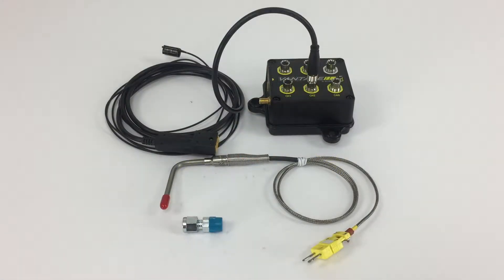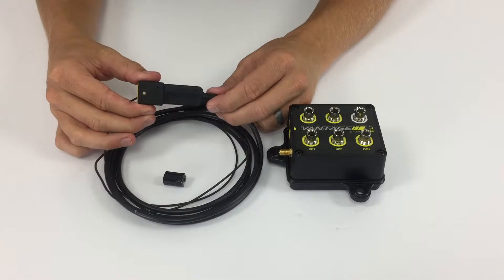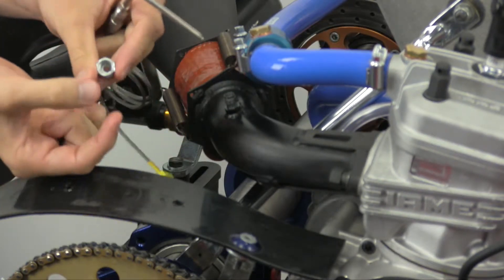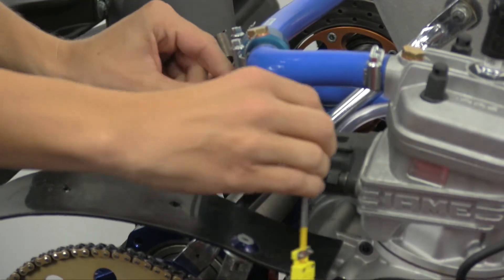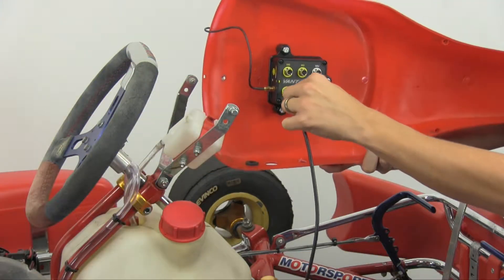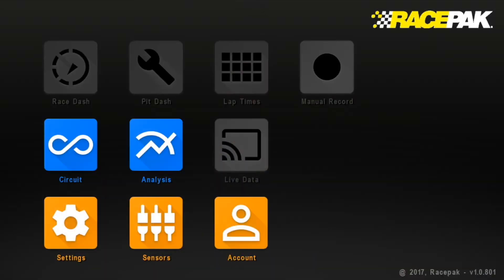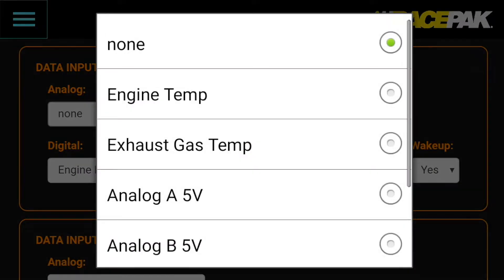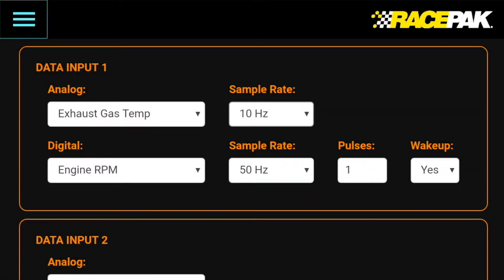Vantage CL1 Installing EGT Sensor